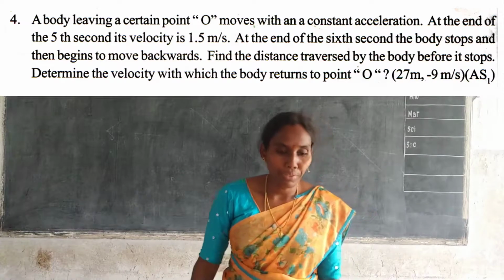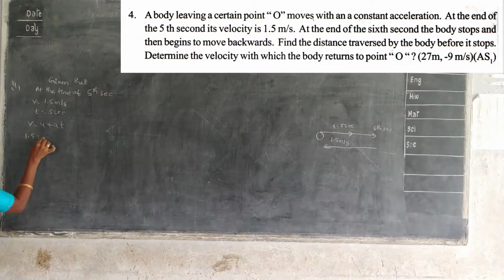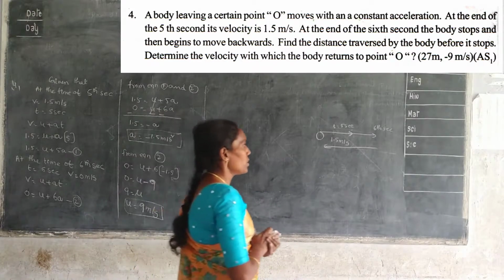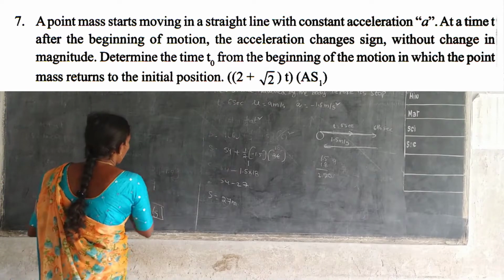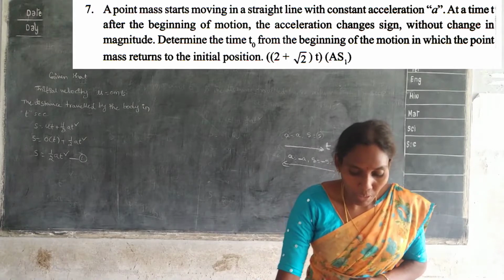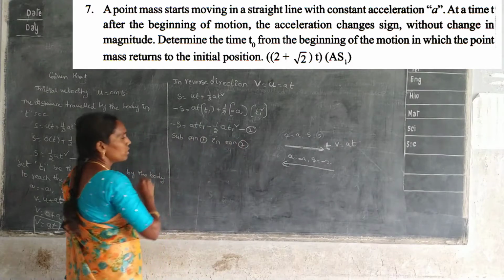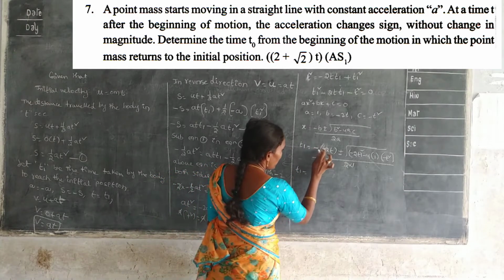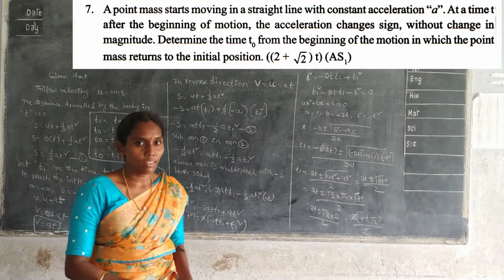Physics : Motion part - 8 (Oxford High School-Uppugunduru)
Subject: Physics
Lesson; Motion part - 8  (9th class)